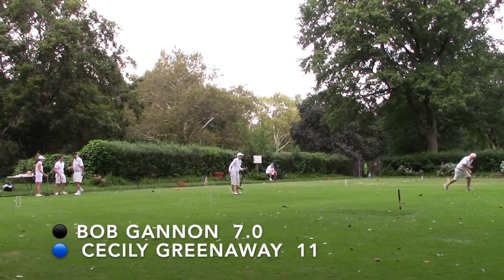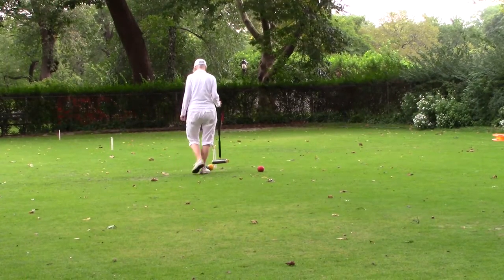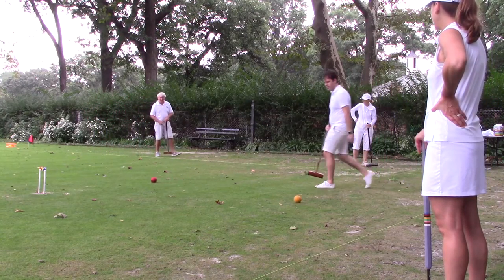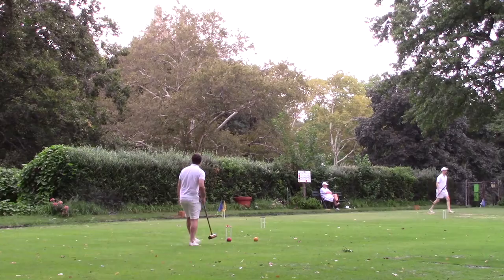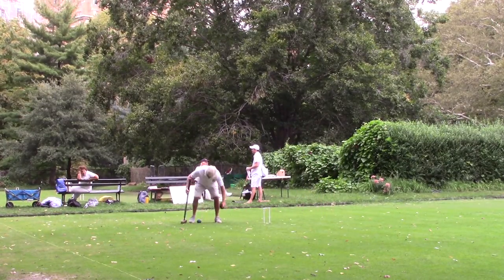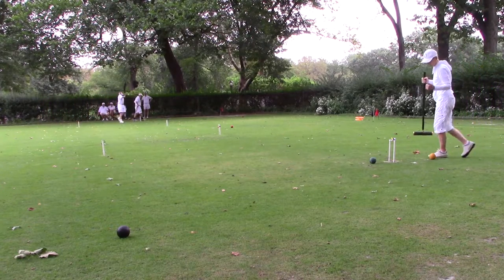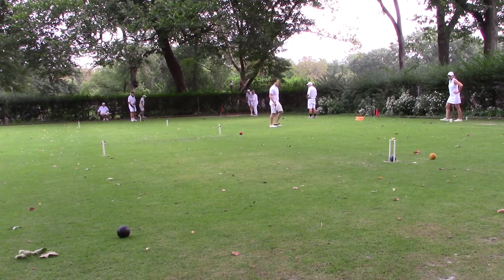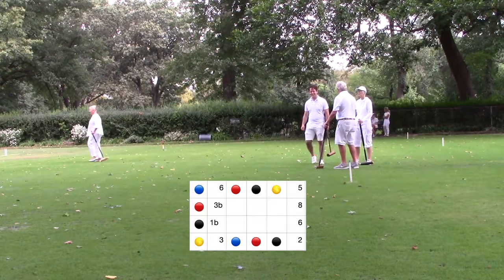Croquet(US) Green/Roth v Greenaway/Gannon, Osborn Cup '21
2021 Osborn Cup, annual USCA sanctioned US rules croquet tournament by the New York Croquet Club in Central Park, New York City.  Close first flight game featuring up and comers Kathleen Green, Ezra Roth, and Cecily Greenaway with relative veteran Bob Gannon. Lots of interactivity. Interesting tactics.
Tim Rapuano TD; Peter Timmins TM; Paul Neubecker videography